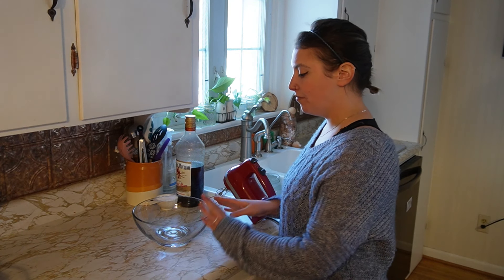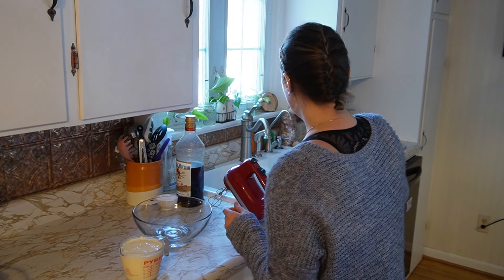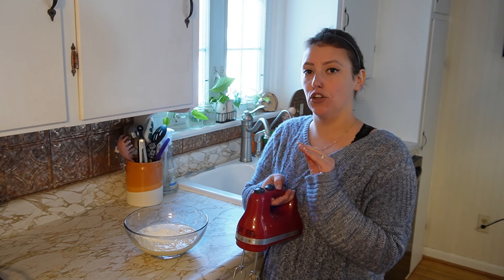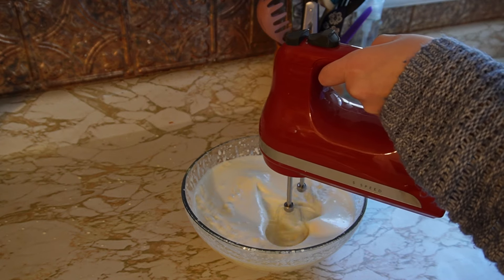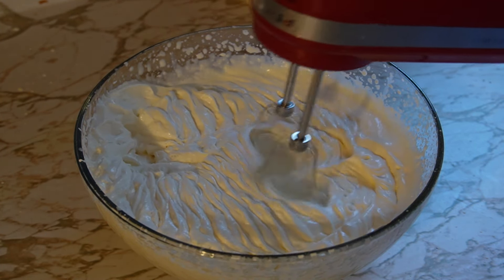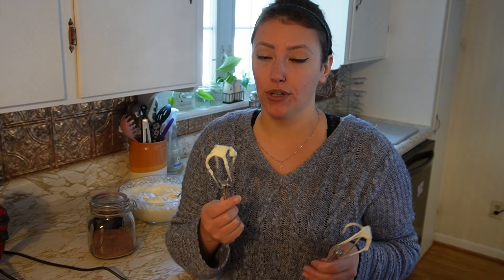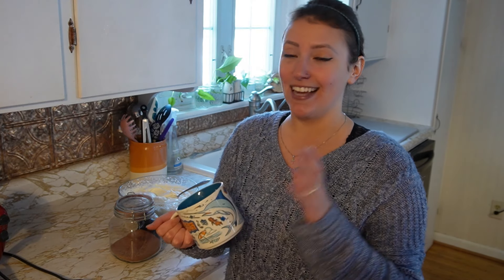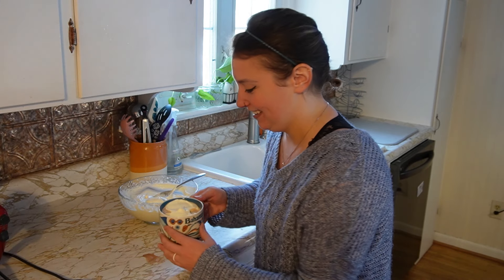EASY Homemade Whipped Cream